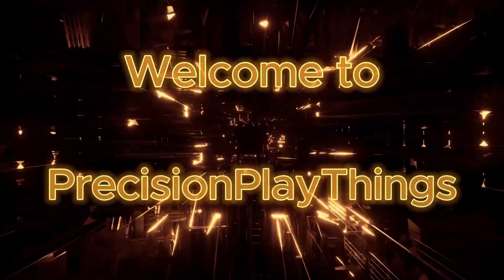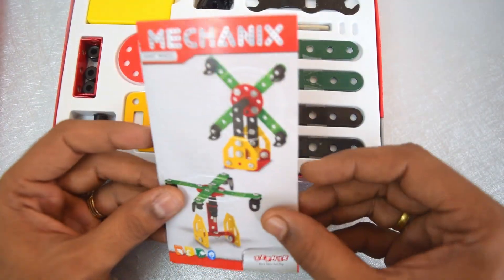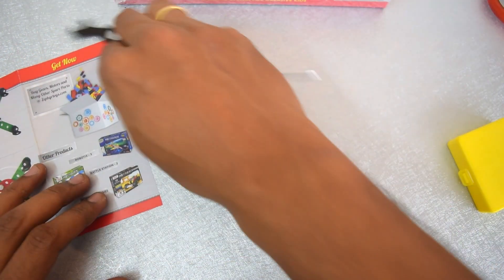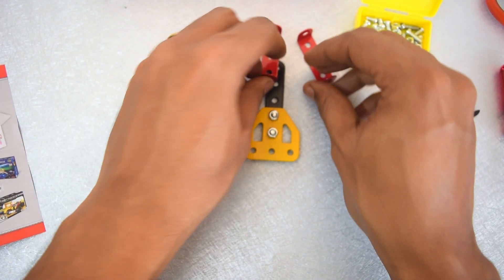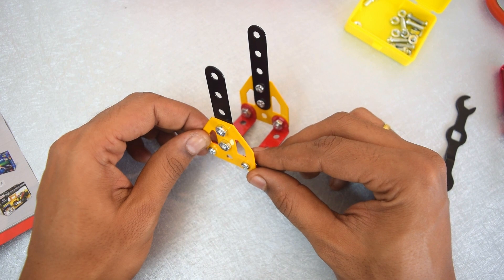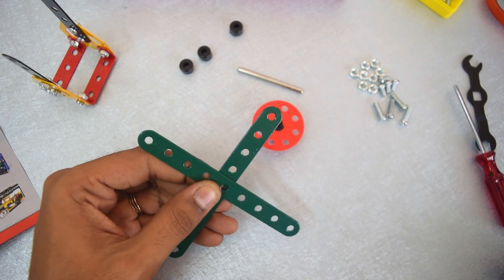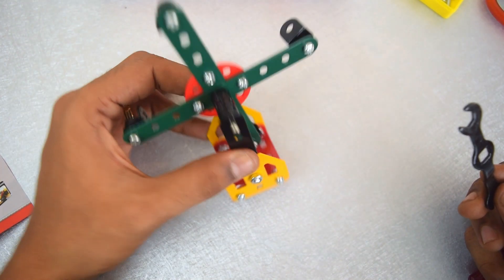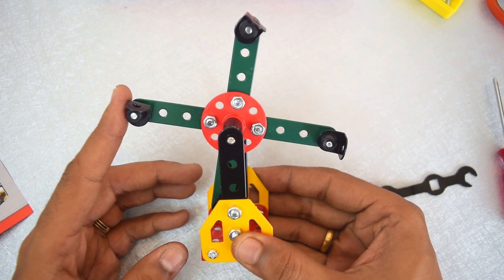Mechanix Giant Wheel Beginner Kit Unboxing & Build Review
Unlock a world of creativity, critical thinking, and endless possibilities for your child with our STEM toys!

We believe in fostering a love for learning from an early age, and our STEM Educational toys are the perfect tools to make education fun and engaging.

🌟 Why Choose STEM Toys for Your Child? 🌟

Hands-On Learning: Our STEM toys provide hands-on experiences, allowing kids to explore and experiment with science, technology, engineering, and mathematics concepts in a tangible way. From building structures to conducting simple experiments, these toys make learning a dynamic and exciting adventure.

Critical Thinking Skills: Equip your child with essential problem-solving and critical thinking skills through interactive STEM play. These toys encourage logical reasoning, spatial awareness, and the ability to analyze situations – skills that will benefit them throughout their academic journey and beyond.

Future-Ready Skills: In today's rapidly evolving world, proficiency in STEM subjects is becoming increasingly crucial. Our STEM toys introduce foundational concepts in a playful manner, preparing your child for the challenges of the future job market where STEM skills are in high demand.

Creativity Unleashed: Foster your child's creativity as they design, build, and experiment with our STEM toys. These activities inspire innovative thinking, encouraging kids to come up with unique solutions to problems and sparking a lifelong passion for innovation.

Parent-Child Bonding: Enjoy quality time with your child as you explore the wonders of STEM together. Our toys are designed to promote collaborative learning, creating opportunities for meaningful conversations and shared moments of discovery.

Educational Entertainment: Say goodbye to boring textbooks! Our STEM toys transform learning into an entertaining experience, making it easier for children to grasp complex concepts while having a blast. Learning becomes an adventure, and knowledge becomes a treasure.

Invest in your child's future by providing them with the tools to excel in the world of science, technology, engineering, and mathematics. Browse our selection at Precisionplaythings.com and witness the joy of learning come alive in your home. Give the gift of knowledge, creativity, and endless possibilities with STEM toys today!